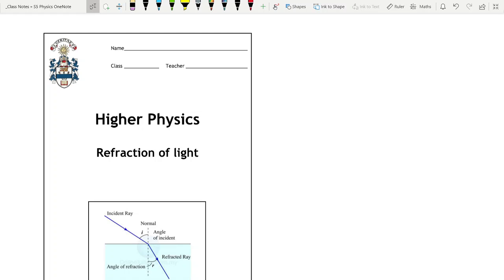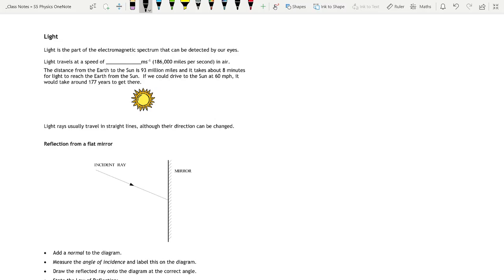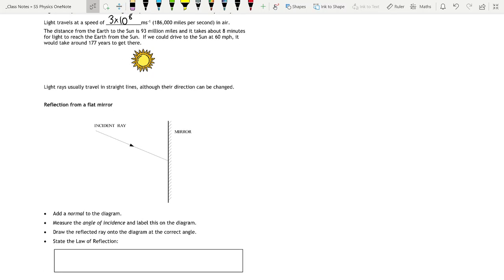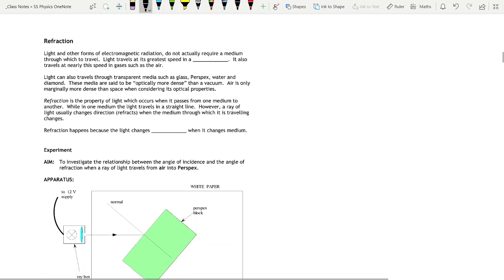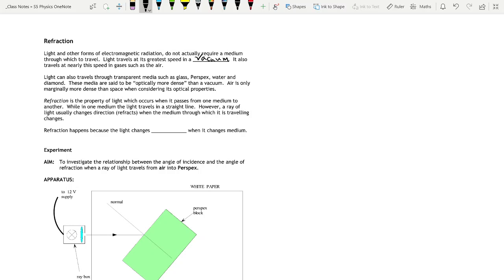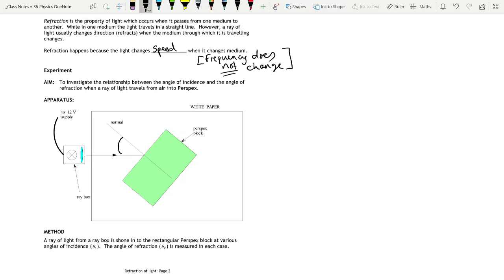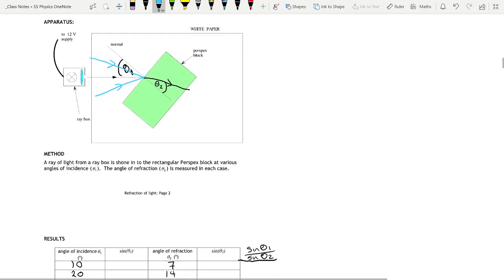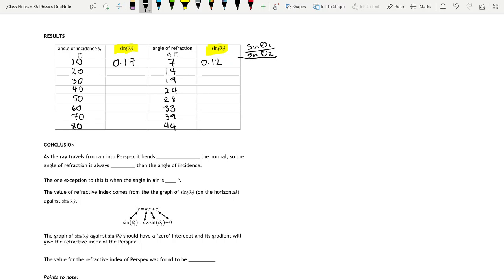refraction 1 a